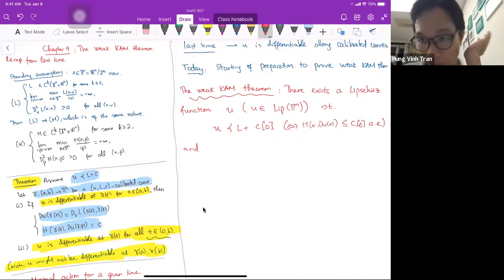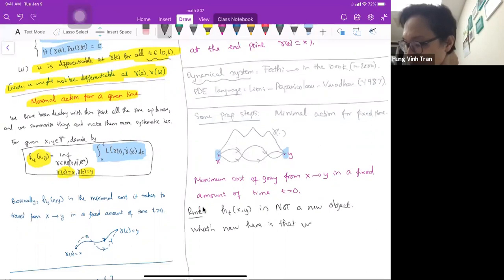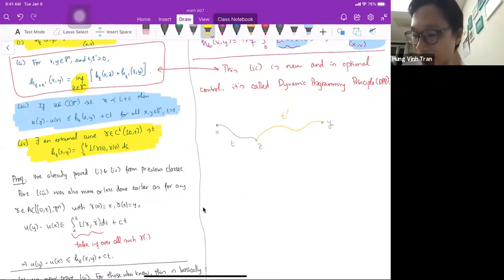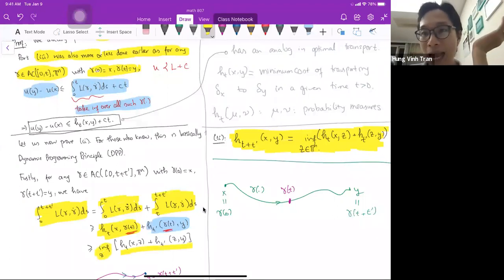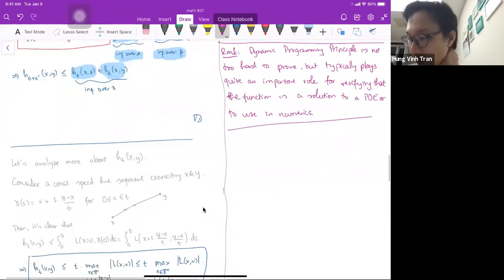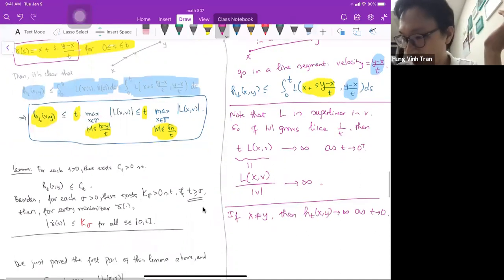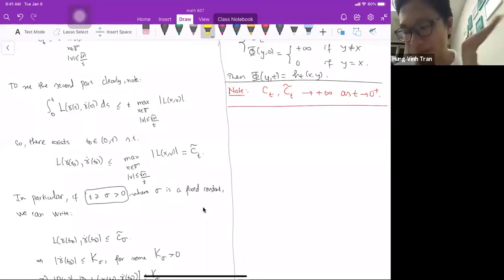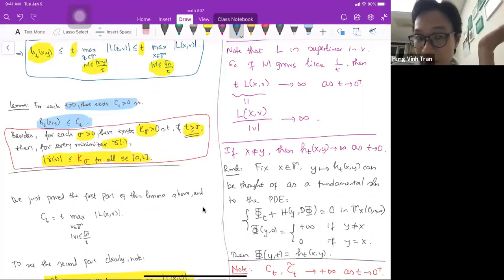Math 807 (Spring 2021) - Lecture 20